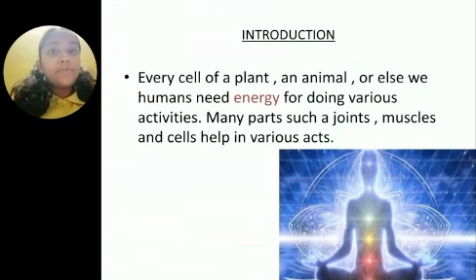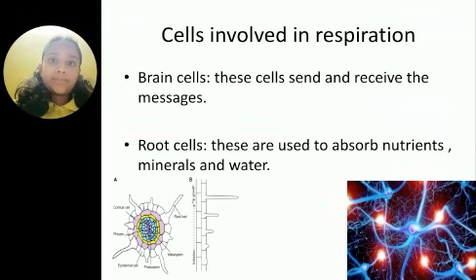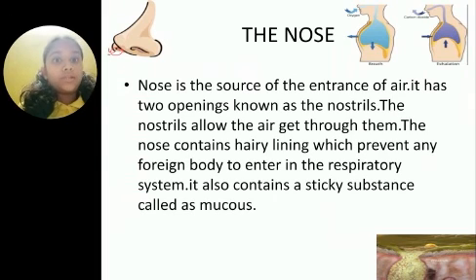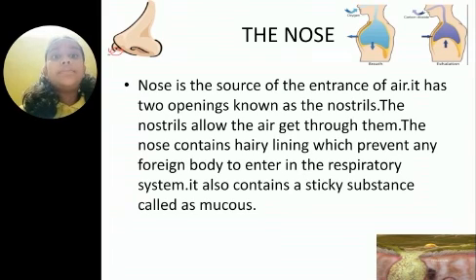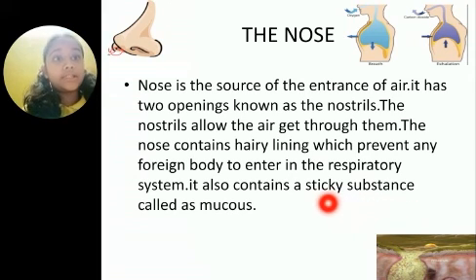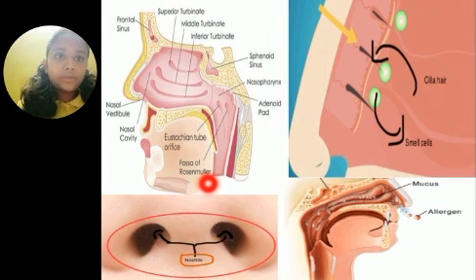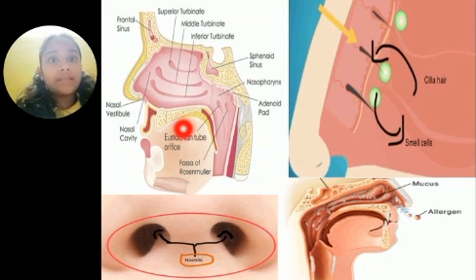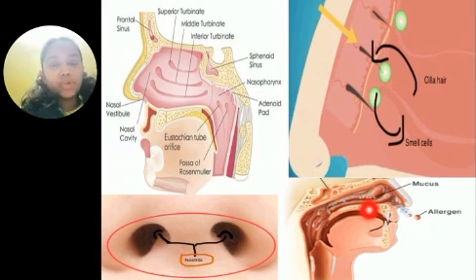Respiratory System Presentation by Vaibhavi Grade - 6 | GREEN DOT International school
Every part of a cell requires energy to perform various activities. Even when we are sleeping, we need energy. How do we get energy? We get energy from the process called respiration. It is the process of releasing energy by breaking down glucose required by our body to perform various activities. A presentation on this is done by Ms Vaibhavi of grade 6.